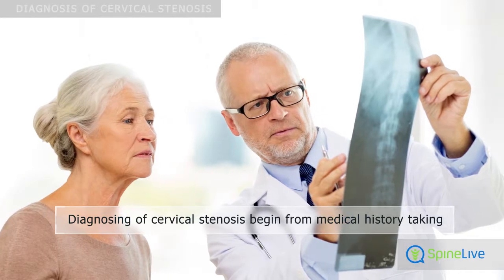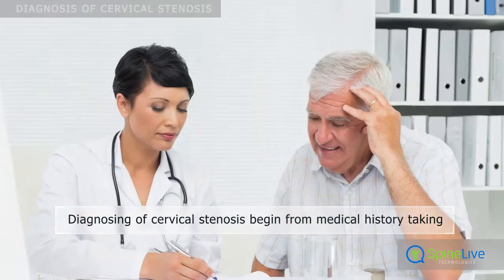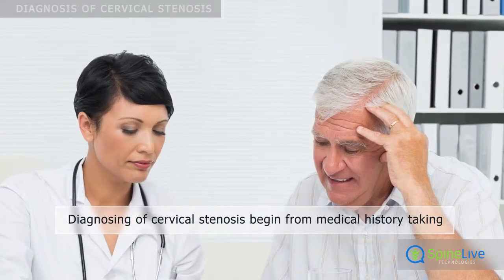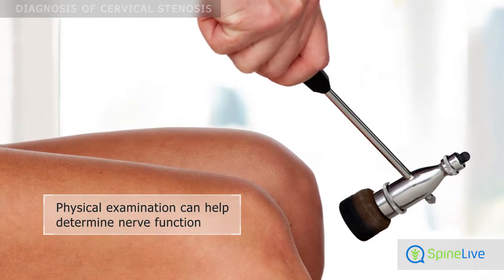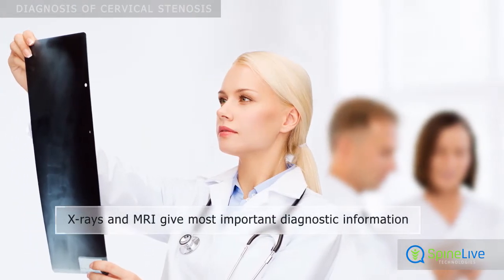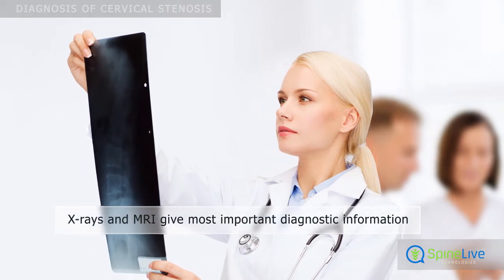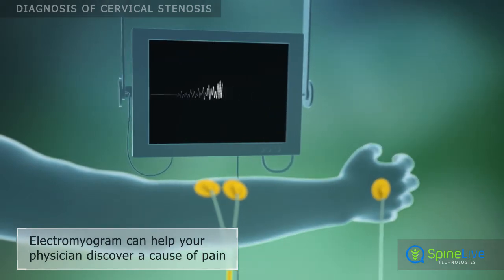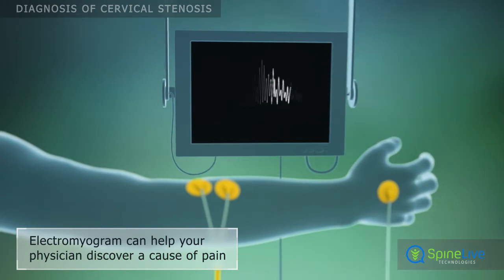Сervical stenosis Diagnosis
During this procedure doctor asks about symptoms, start and progress of the disease. During a physical examination doctor inspects neck and the nerves function in legs and arms. X-rays and MRI of the neck enable physician to see any structures that may be pinching or compressing the spinal cord or the nerves. Electromyogram can help your physician differentiate the source of the pain: whether it is caused by cervical stenosis or any other condition.